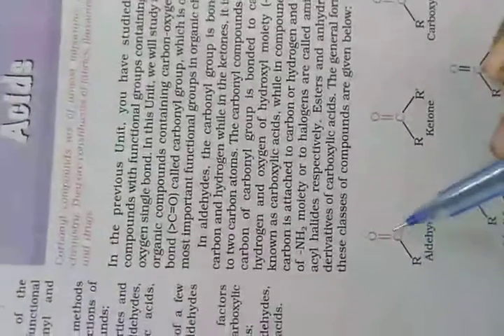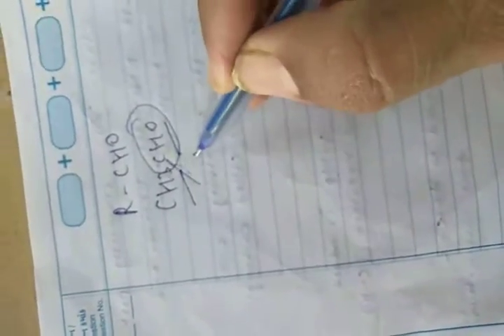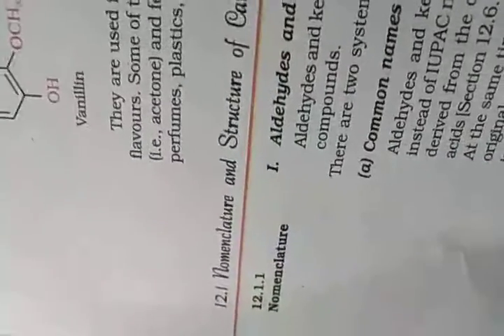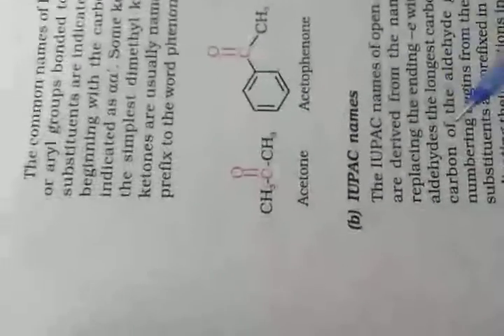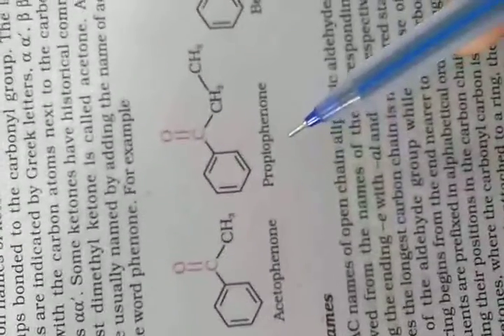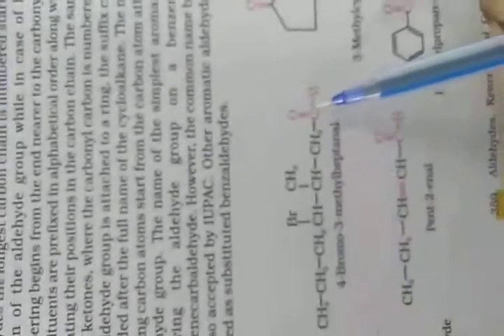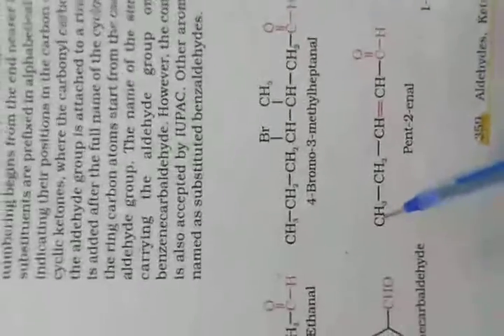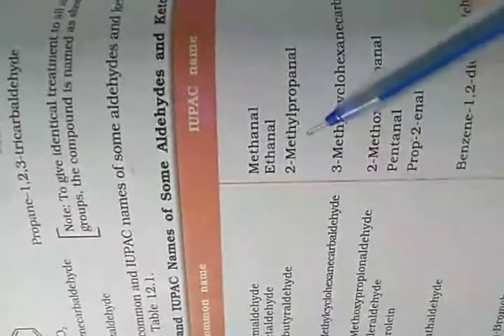Chemistry part 2 class 12 school Amv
Chapter 12 Aldehydes ketones and carboxylic acid by Asha Gulrajani mam